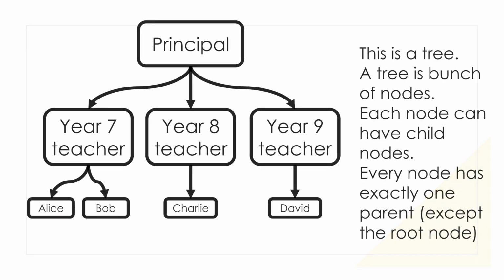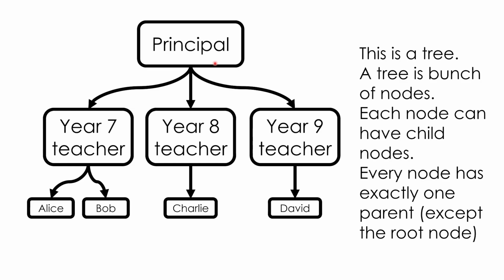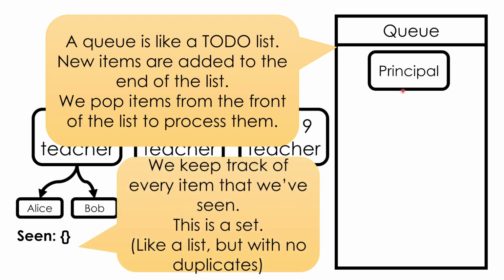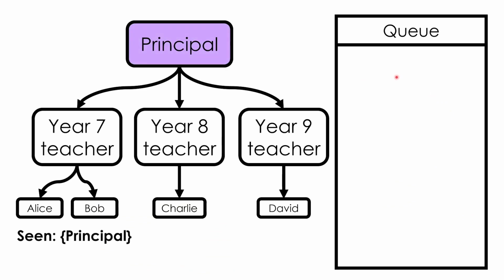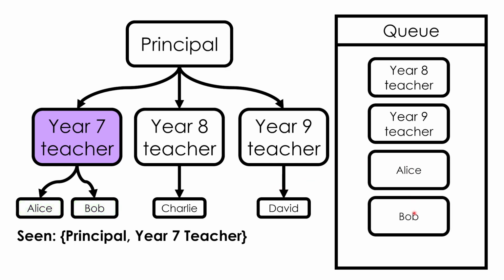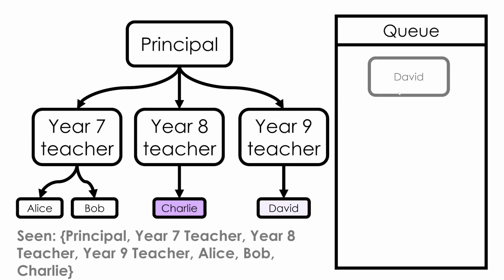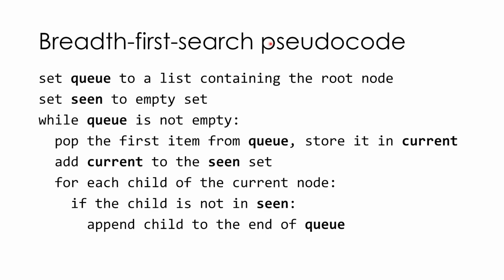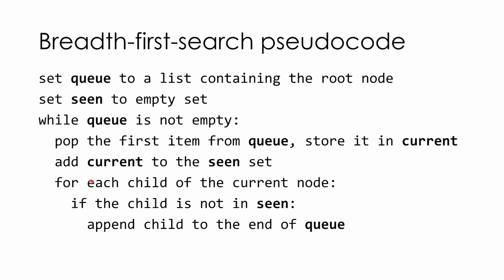Breadth-First Search Tutorial